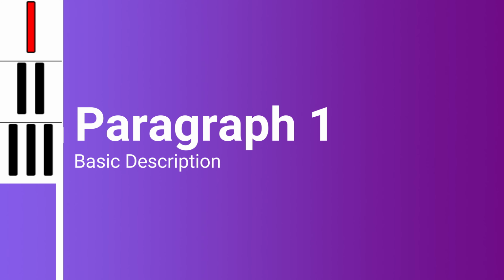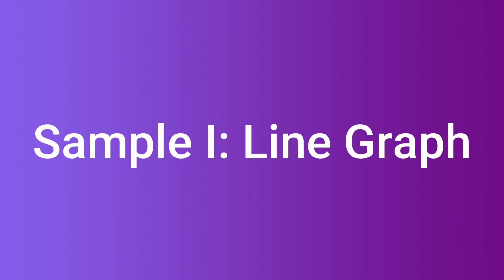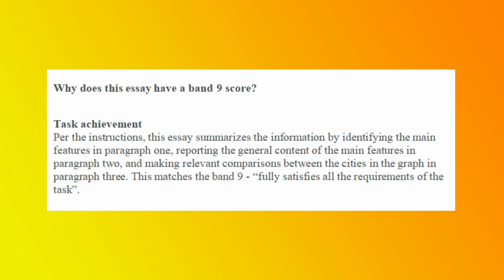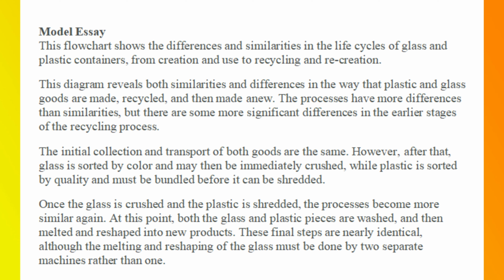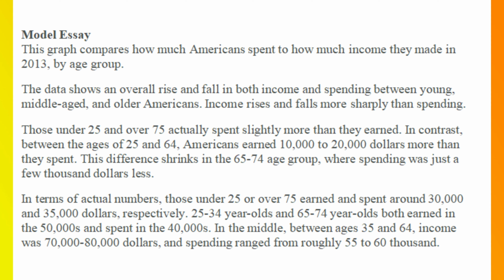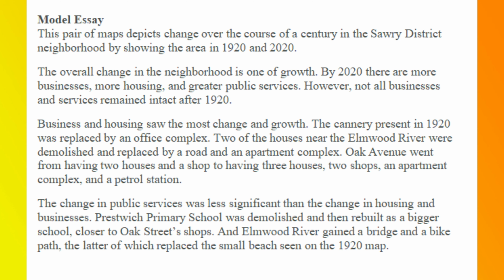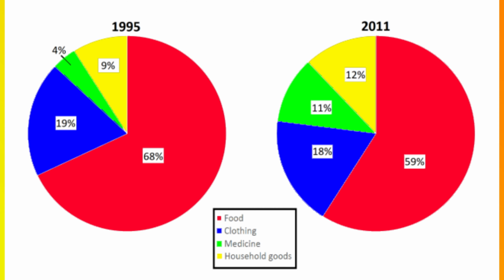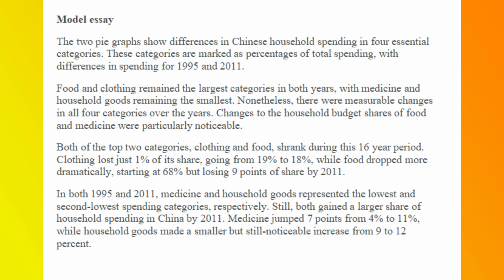IELTS Writing Task I. Explained by the examiner.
IELTS Academic Writing Task 1: Describing process.

Task 1 requires candidates to look at a diagram or some data (in a graph, table or chart) and to present the information in their own words. They are assessed on their ability to organize, present and possibly compare data, and are required to describe the stages of a process, describe an object or event, or explain how something works.

When you approach Task 1, remember that you are not writing a standard essay like you would in English class or even for other tests. Task 1 is more like a report than it is like an essay. You should not put your personal opinion in Task 1. Luckily, no thesis is required, so you won’t need to present your opinion.